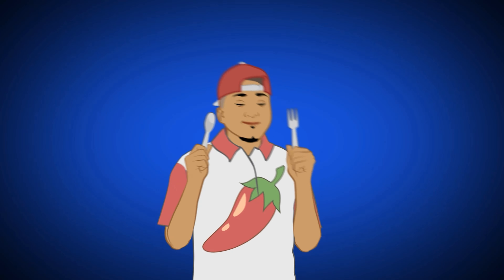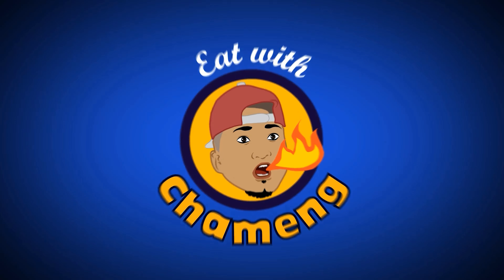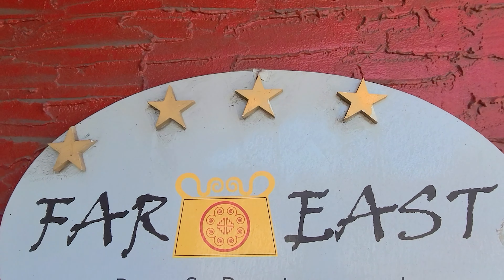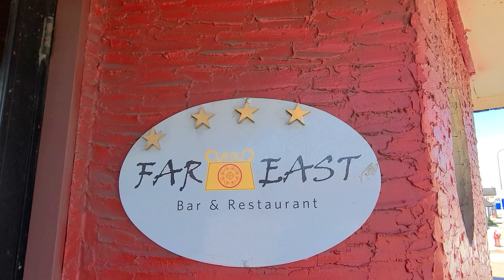Ox Tail Pho at Far East Restaurant | Eat With Chameng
Eat With Chameng!

Don't where where to eat for lunch or dinner today? Today, I show you the Ox Tail Pho at Far East Restaurant!  In today's video, I will be showcasing what is in the Ox Tail Pho!